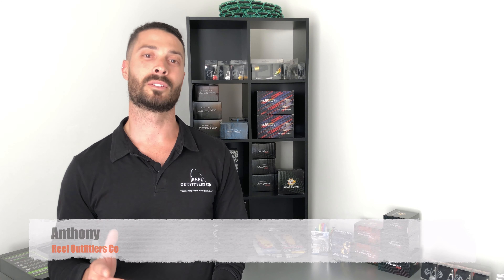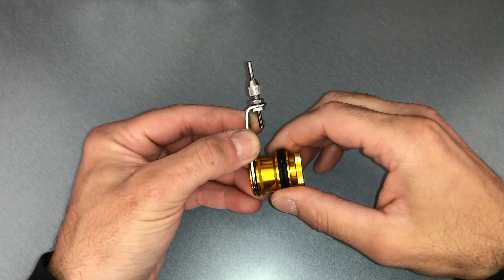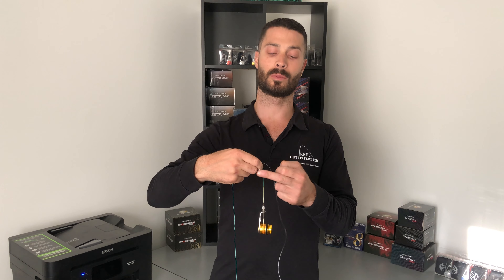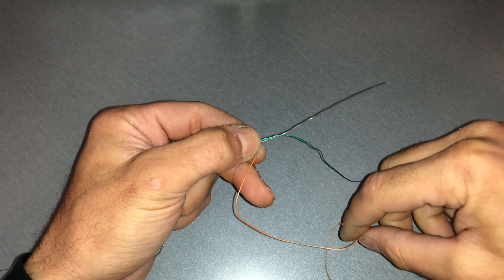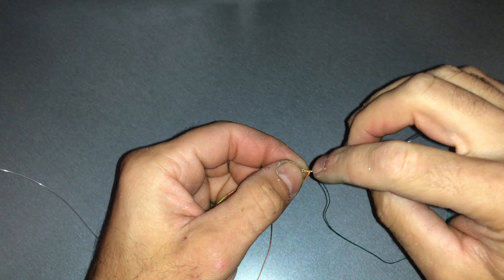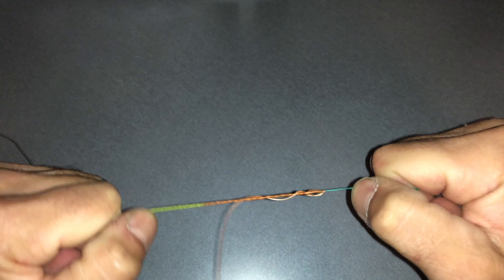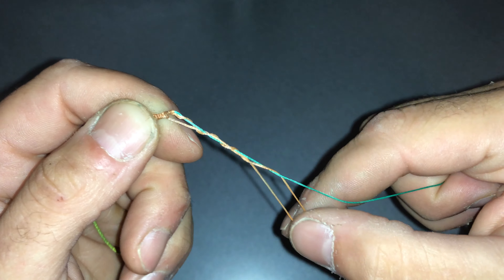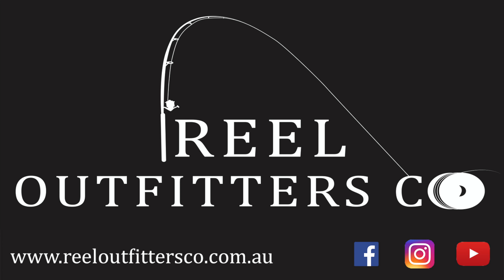How To Tie A PR Knot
The PR Knot is commonly used to tie braid to monofilament or fluoro carbon leader material. If tied correctly, it will reach 100% knot strength, meaning your line will break before this knot will fail.

Other reasons why the Pr knot is so popular to sport fishers is because the knot profile is very slim. This helps your line flow through your rod guides much easier especially when casting. If your fishing a micro jigging rod, with small guides on it at the tip, you'll want your braid to mono knot to pass through without as much resistance on it.

--REFERENCES & LINKS--